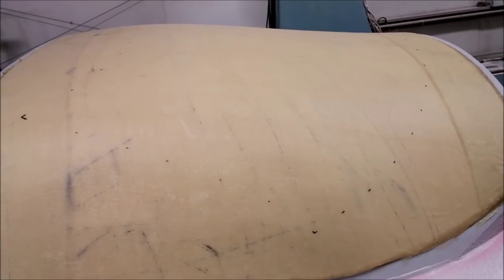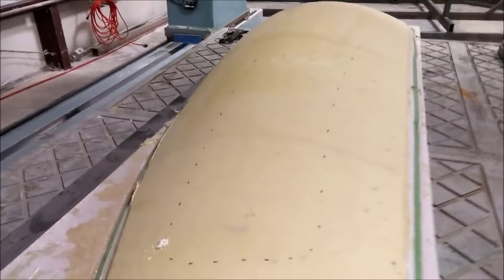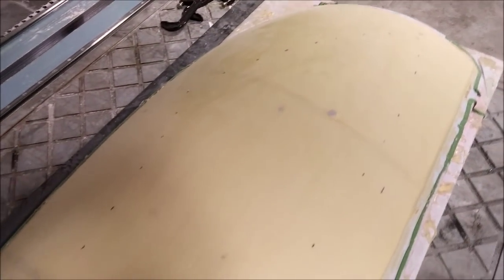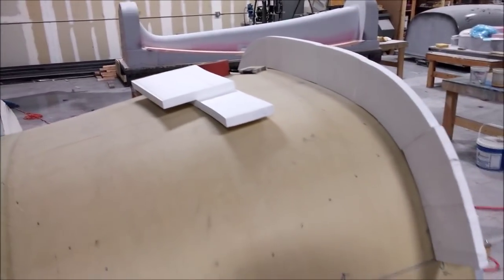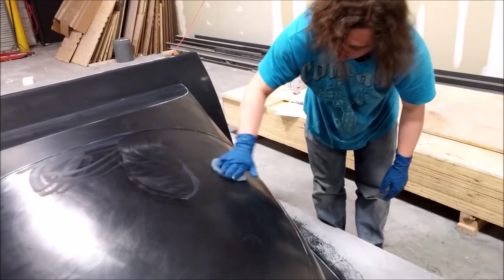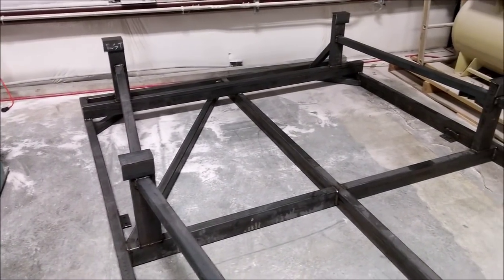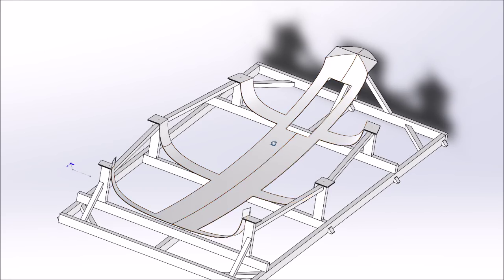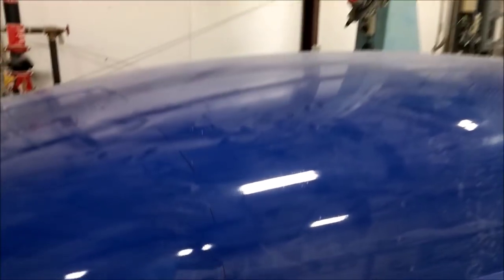Raptor Aircraft February 23rd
Prepping the window molds for bracing and setting up to create the fuselage jig cradle.